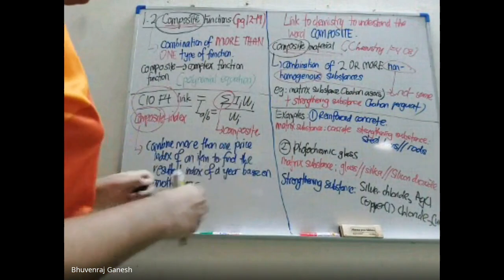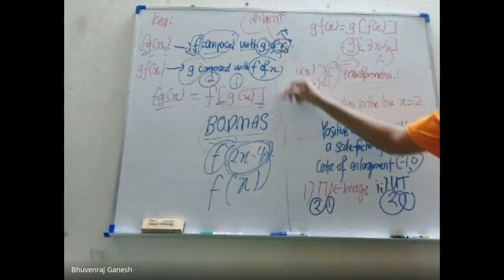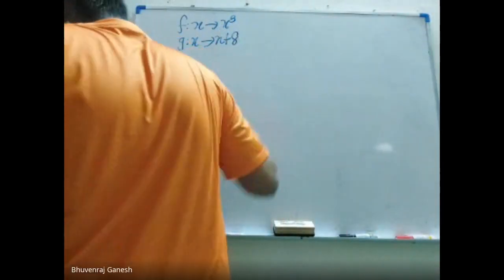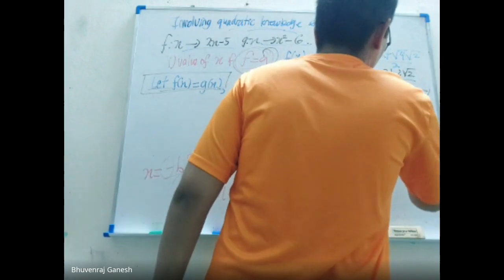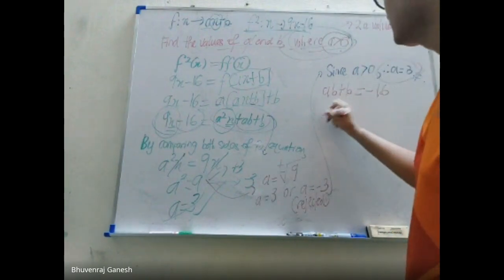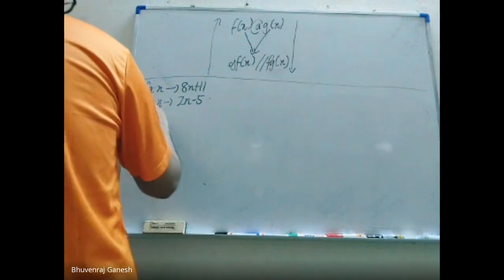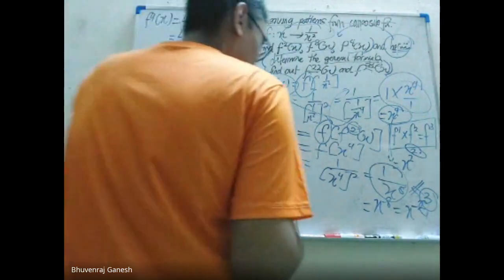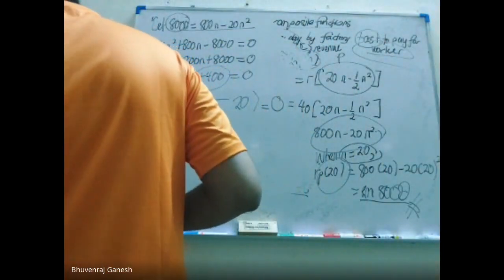F4 Add Maths Chapter 1.2 Composite Functions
An in-depth explanation about the concept of composite functions